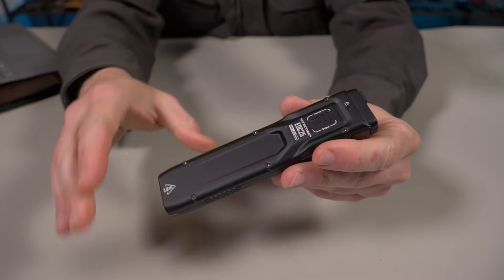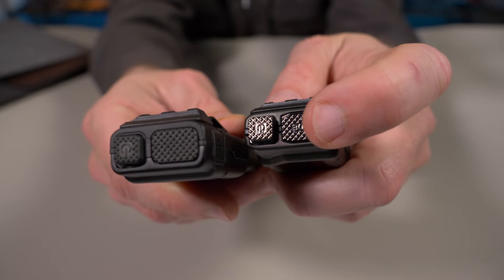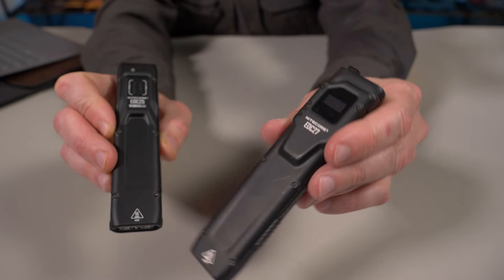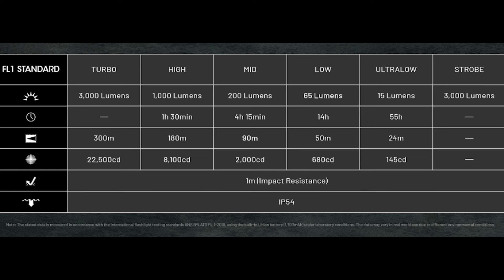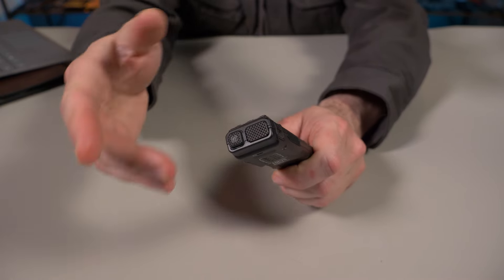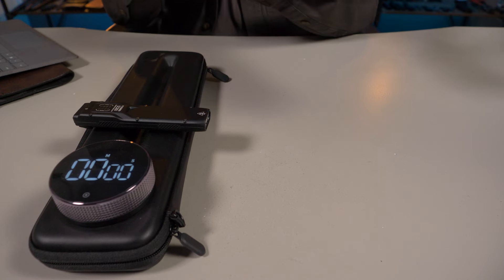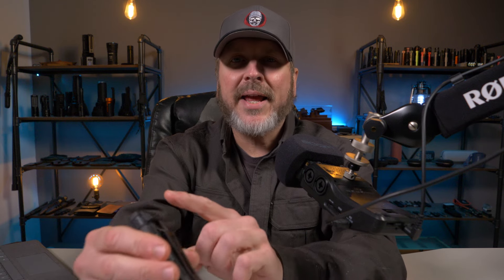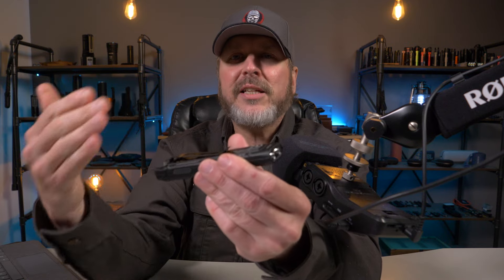Which one should you buy? The NEW Nitecore EDC25 VS EDC27! (Review & Beam Test)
If you've been debating which flat-style flashlight to purchase from Nitecore, either the new EDC25 or the EDC27, hopefully this video helps you make that decision a little bit easier.
I will give you my honest opinion on BOTH flashlights as well as compare features and demonstrate the beams side by side.

00:00 Introduction and Feature Comparison
07:19 Lumens and Runtime
09:33 User Interface
13:36 Not so Scientific Heat and Turbo Test
14:39 Beam Shots
20:58 My final thoughts!